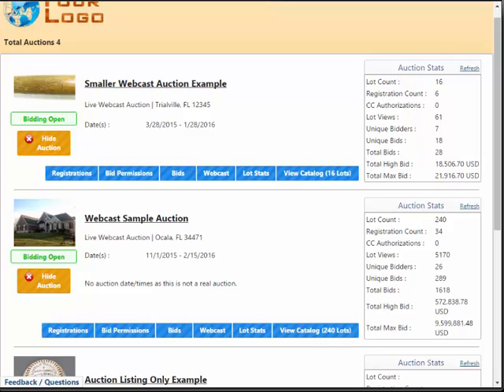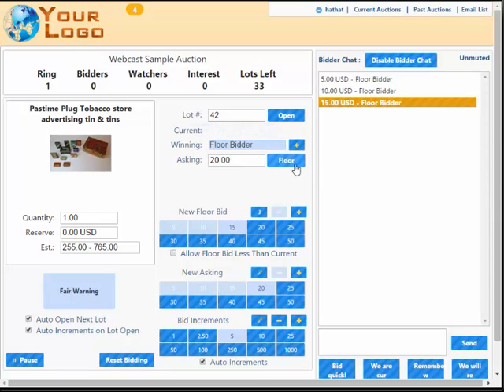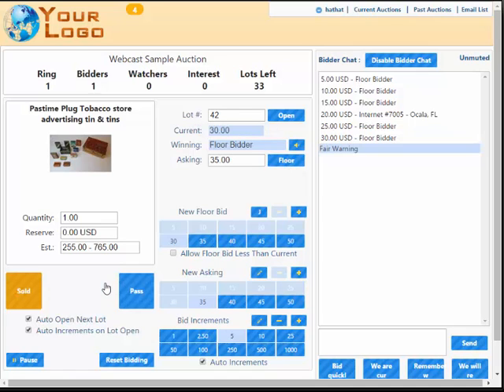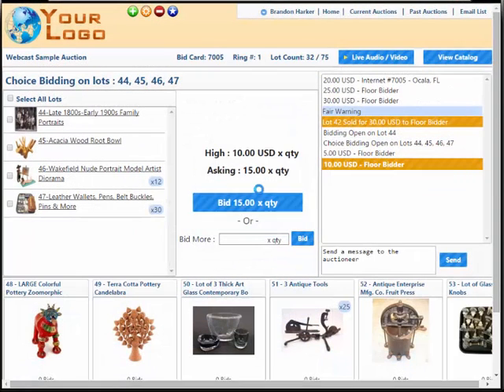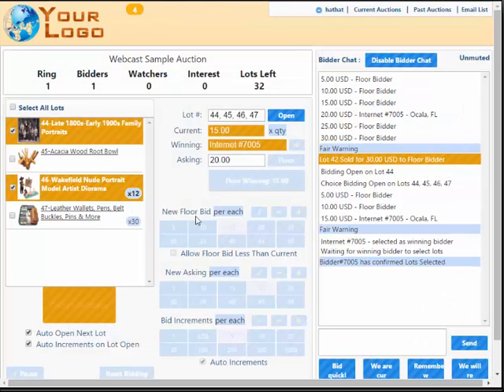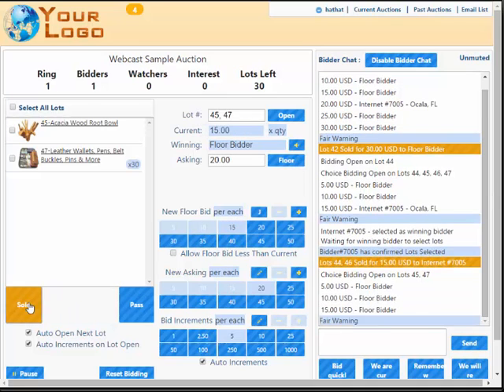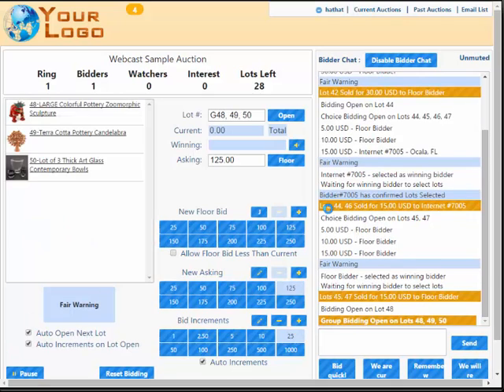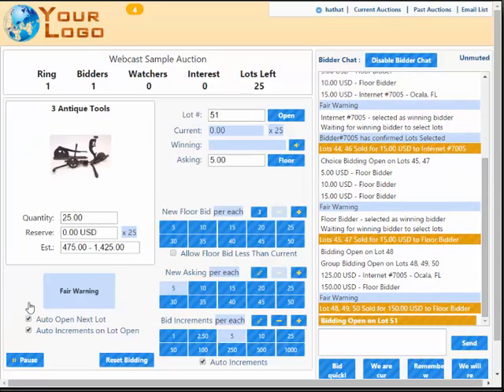HiBid Webcast Choice and Group Quick Demo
This video is a quick demonstration of HiBid Webcast choice and grouping.